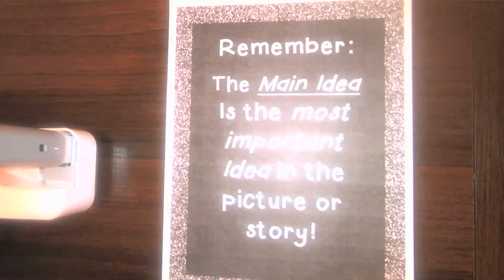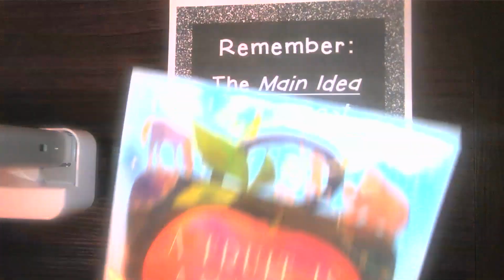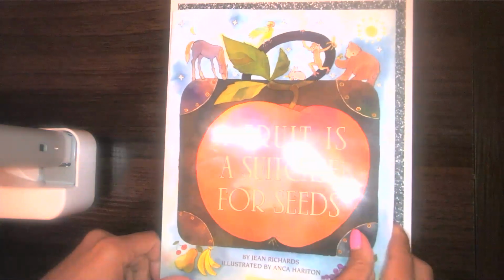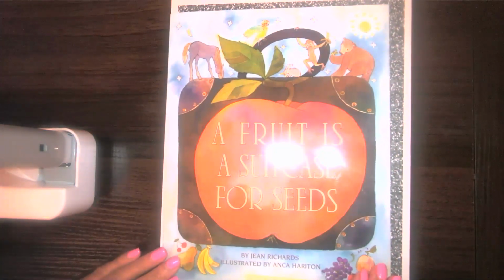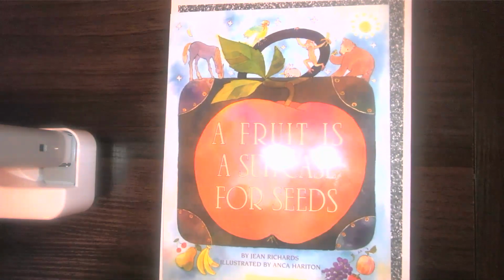Kindergarten Read Aloud "A fruit is a suitcase for seeds"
This video is for Thursday of Week 34.